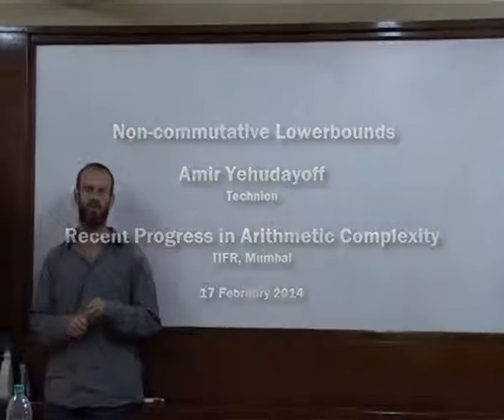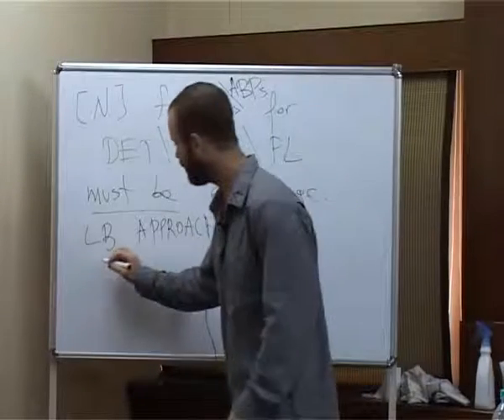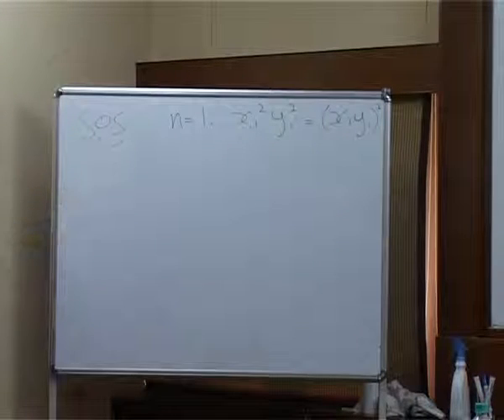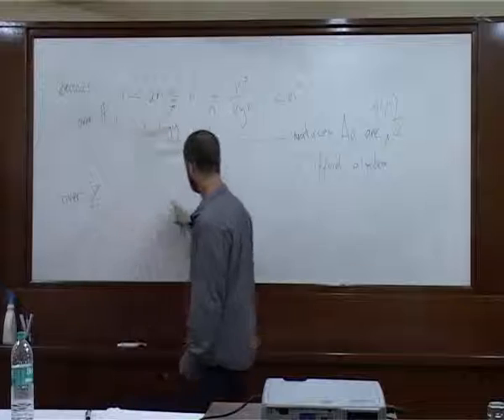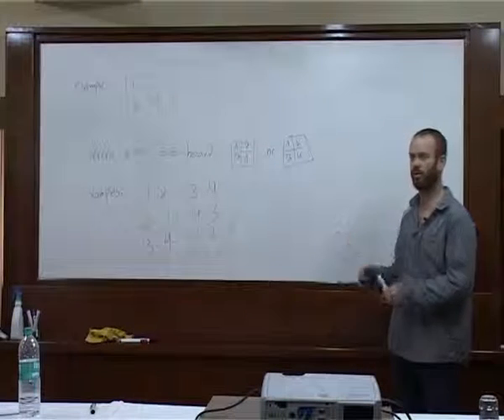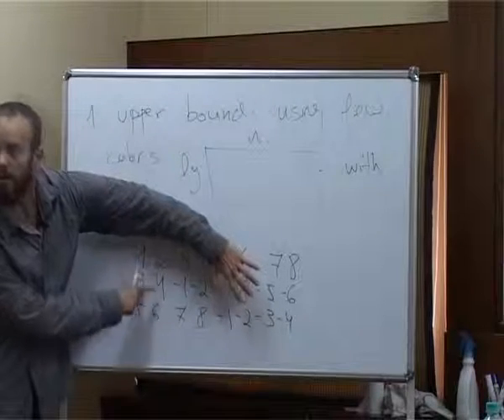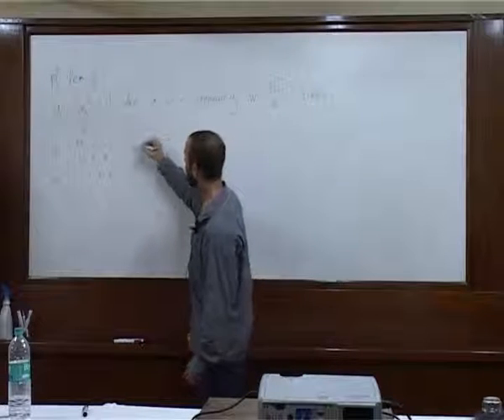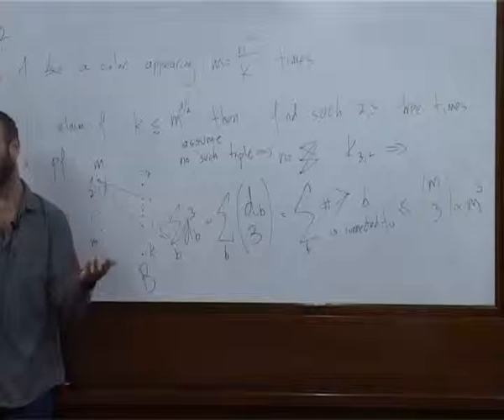Non-commutative lower bounds by Amir Yehudayoff - Technion